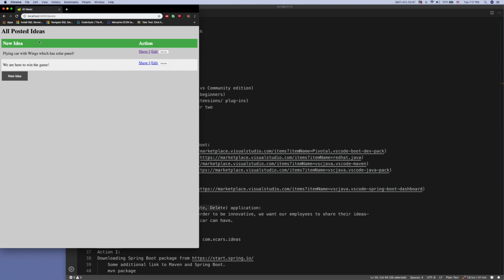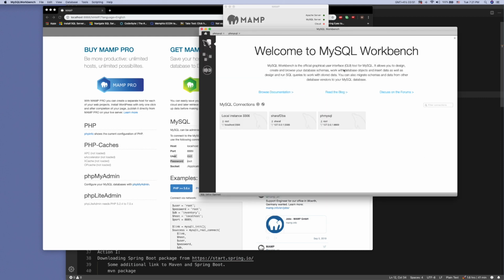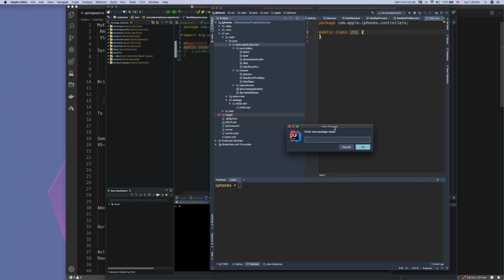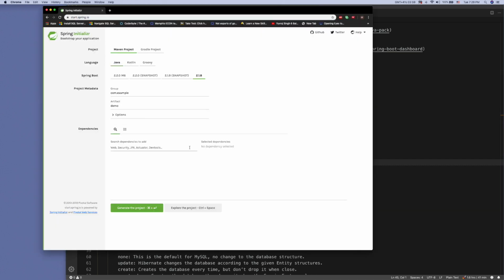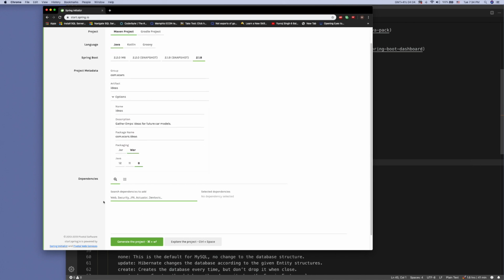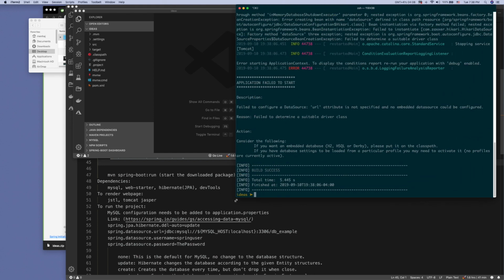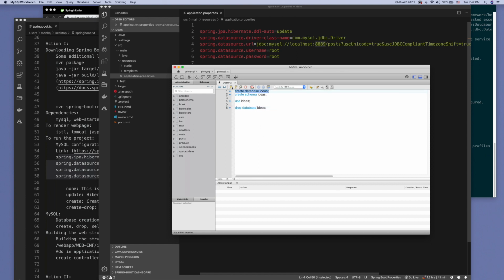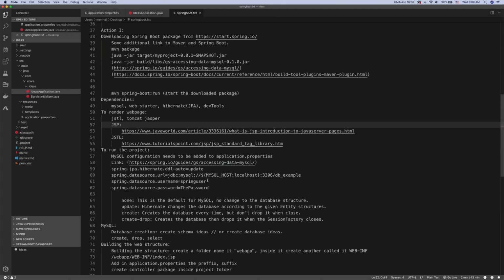Creating Spring Boot Web Application Using VSCode Part-1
In this series, we will a full CRUD application using SpringBoot.
MyEnvironment:
 MAMP (mysql server) with mysql workbench
 VScode with java support extension.

System Requirements:
    Java,
    Maven,
    MySQL Server (Database)
    Visual Studio Code
Brief Overview of:
    IntelliJ IDEA (Professional Edition vs Community edition)
    Eclipse (SpringToolSuite) (Good for beginners)
    VS-Code (text editor supported by extensions/ plug-ins)
    class creation in vscode vs the other two
To check Java and Maven is installed:
    java -version
    mvn -v (mvn = maven)

Some useful VS-code extensions for Java:
VS-Code extensions for Java and Spring Boot:
    Spring Initializr Java by Microsoft
    Debugger for Java by Microsoft

About the first CRUD (Create, Read, Update, Delete) application:
    We have a company called XCARS. In order to be innovative, we want our employees to share their ideas-
    about new feature that a new modern car can have.
    the reverse domain name will become: com.xcars.ideas

    Some additional link to Maven and Spring Boot.
    mvn package
    java -jar target/myproject-0.0.1-SNAPSHOT.jar
    java -jar build/libs/gs-accessing-data-mysql-0.1.0.jar

    mvn spring-boot:run (start the downloaded package)
Dependencies:
    mysql, web-starter, hibernate(JPA), devTools
To render webpage:
    jstl, tomcat jasper
    JSP:
To run the project:
    MySQL configuration needs to be added to application.properties
    spring.jpa.hibernate.ddl-auto=update
    spring.datasource.url=jdbc:mysql://${MYSQL_HOST:localhost}:3306/db_example
    spring.datasource.username=springuser
    spring.datasource.password=ThePassword

        none: This is the default for MySQL, no change to the database structure.
        update: Hibernate changes the database according to the given Entity structures.
        create: Creates the database every time, but don’t drop it when close.
        create-drop: Creates the database then drops it when the SessionFactory closes.
MySQL:
    Database creation: create schema ideas // or create database ideas.
    create, drop, select
Building the web structure:
    Building the structure: create a folder name it "webapp", inside it create another called it WEB-INF
    /webapp/WEB-INF/index.jsp
    Add in application.properties the preffix, suffix
    create controller package inside project folder

Action II:

cmd +shift+ p

application.properties